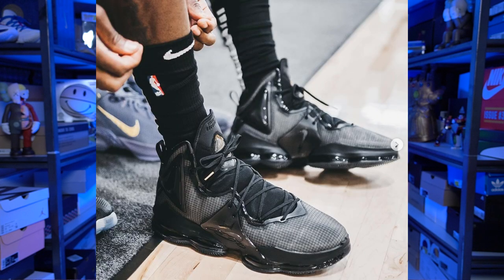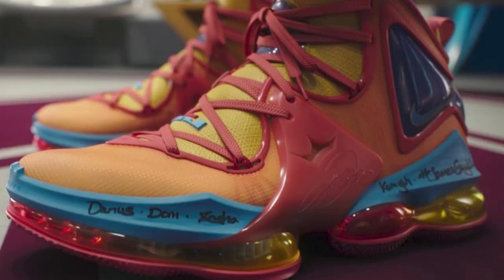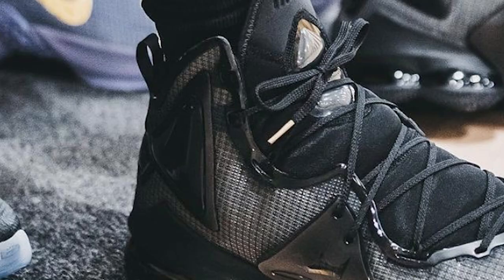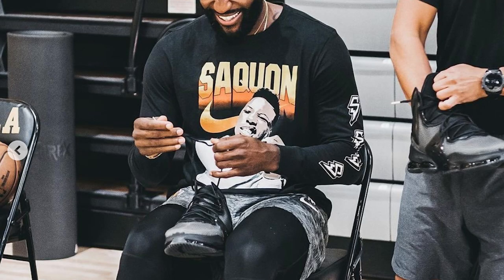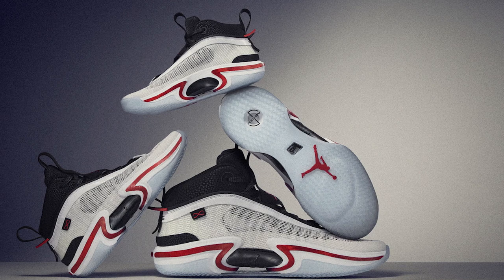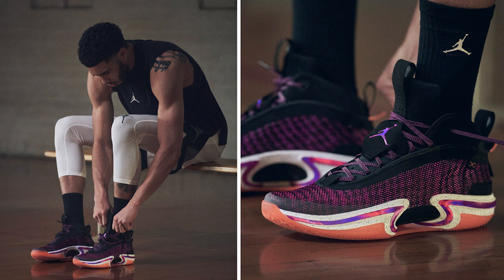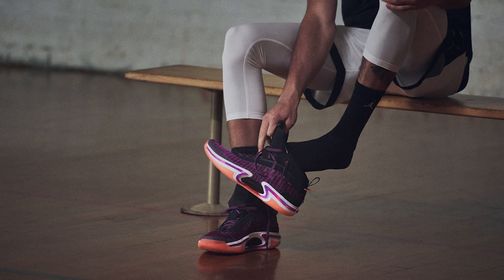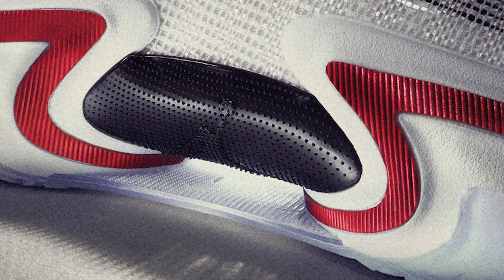Sneakers that are about to drop